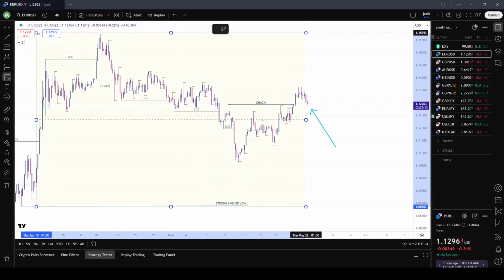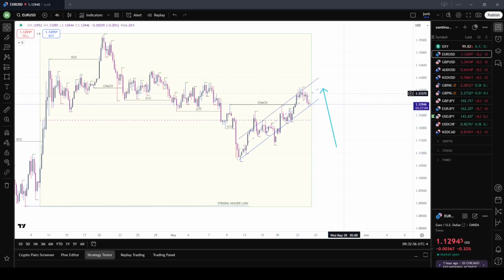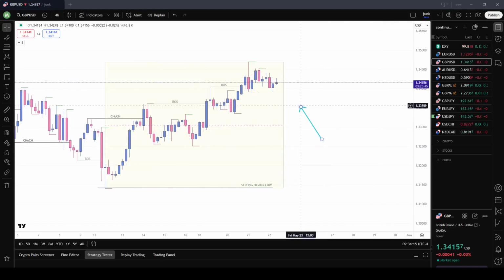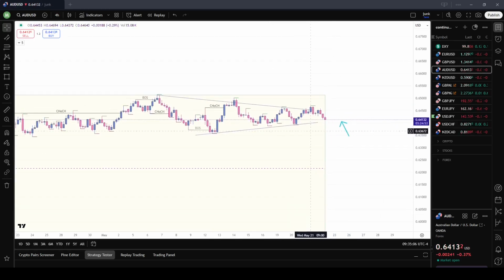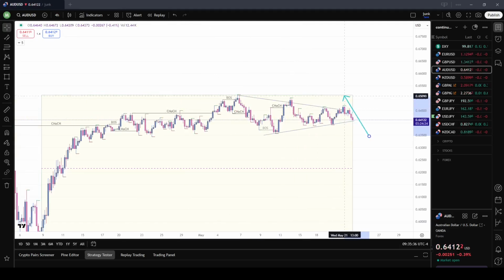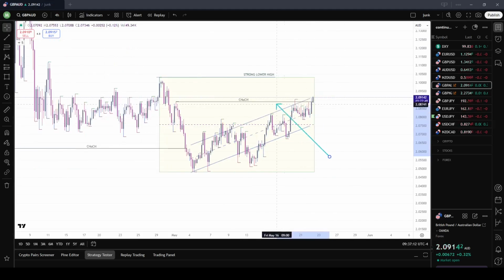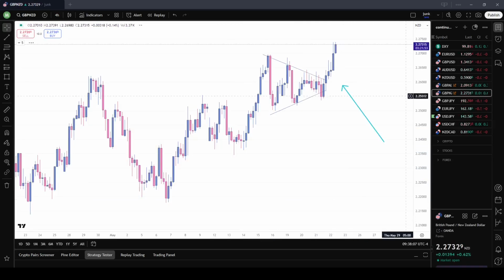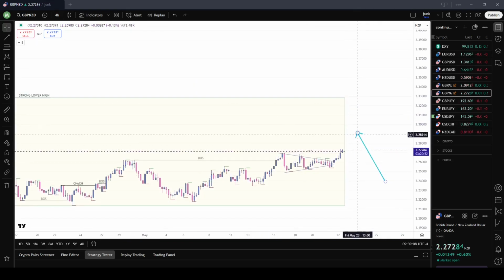U.S. debt concerns to weaken dollar? Forex market analysis of price action EUR/USD GBP/USD AUD/USD